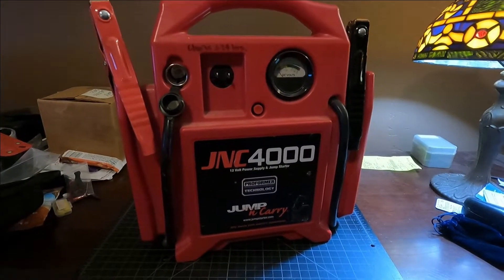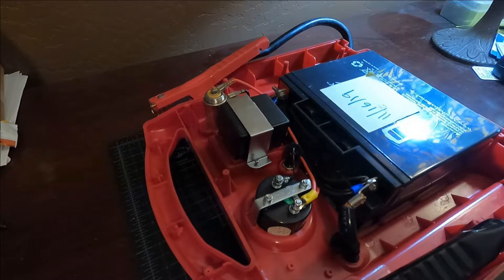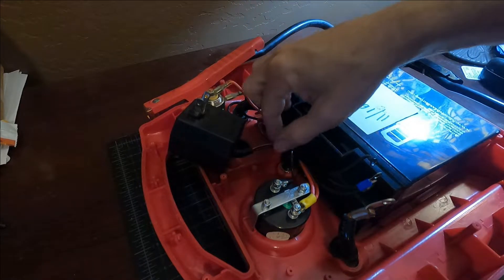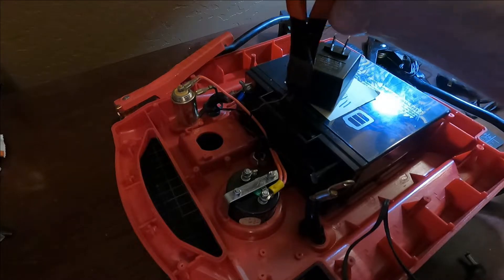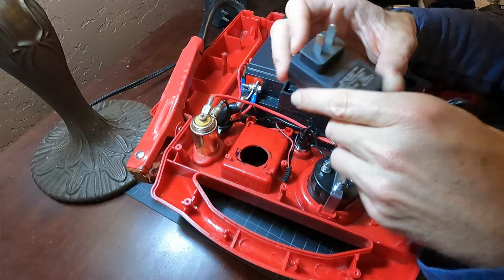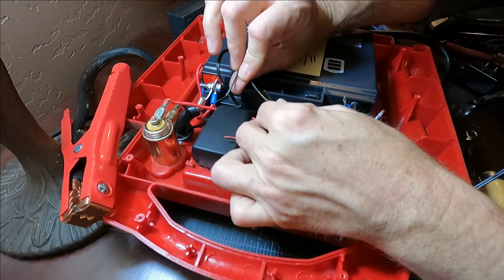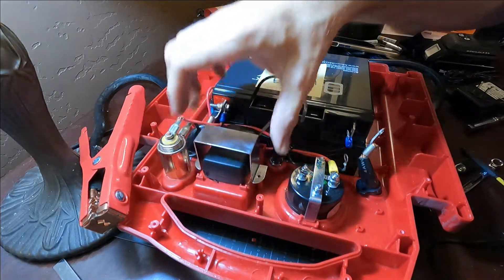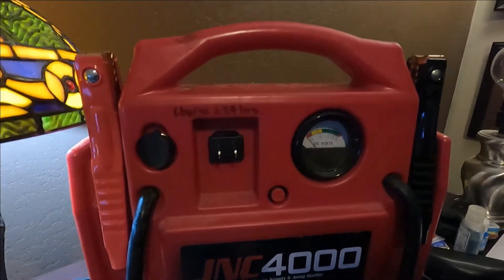Jump n Carry (JNC 4000) Battery Jump Box Broken Plug Fix and Internal Battery Replacement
My JNC 4000 battery box plug terminals broke.  One terminal was loose and actually pushed into the face of the jump box.  In this video I show how to fully disassemble the box, and rebuild the broken plug using a discarded wall adapter from another device.  I also show the internal components and how to replace the lead acid battery inside the box when it stops holding a charge.  In the end, a broken jump box is fully repaired.